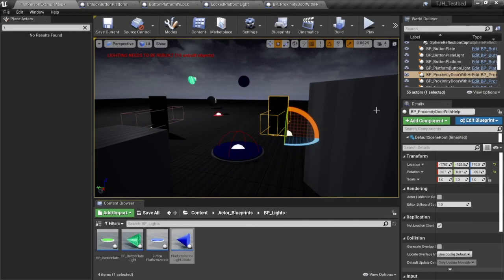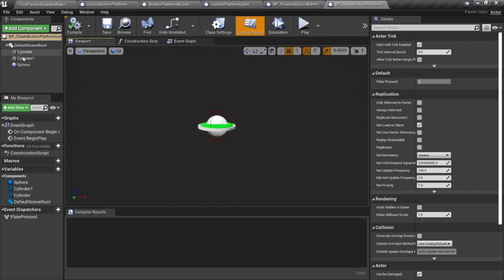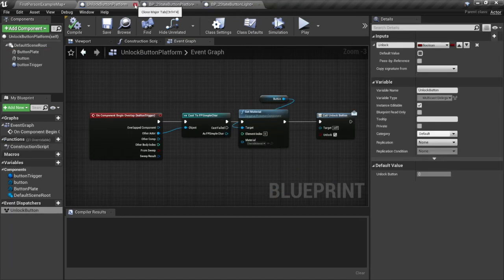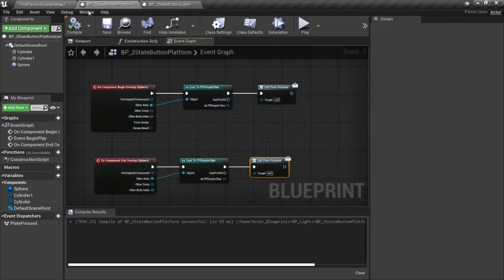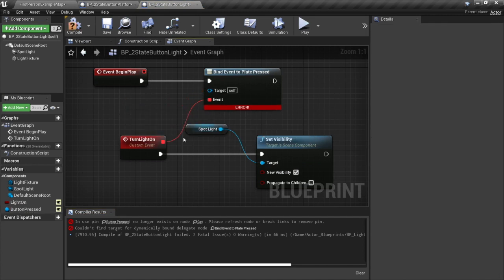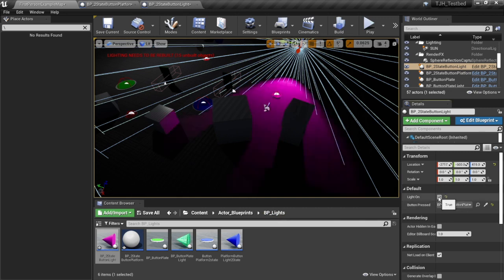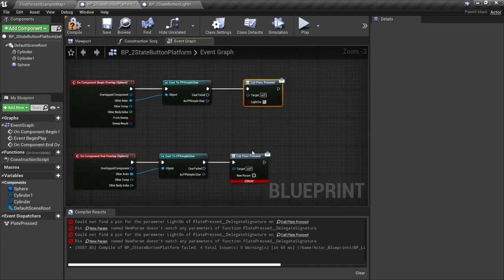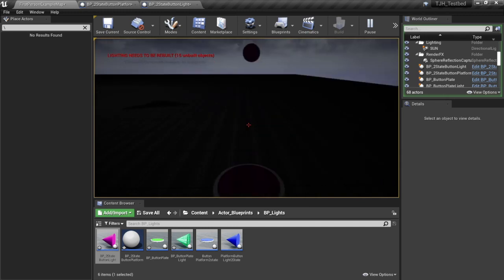UE4 Event Dispatcher Tut Sending Info